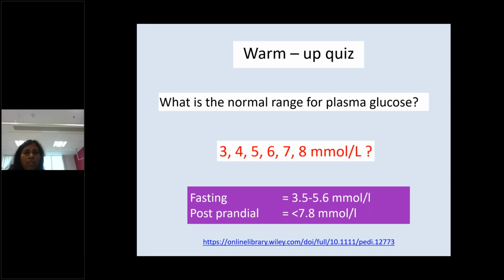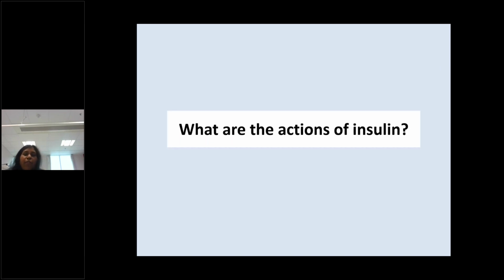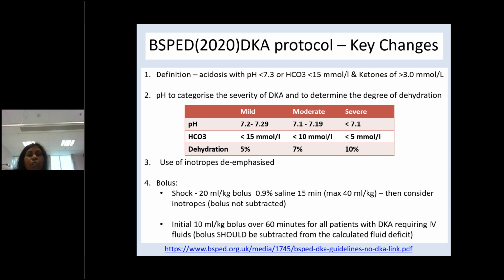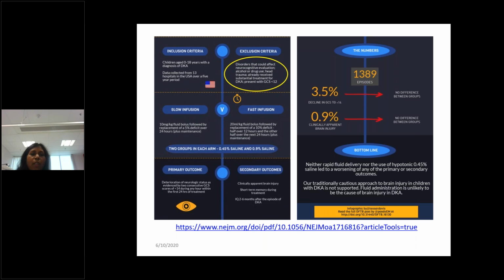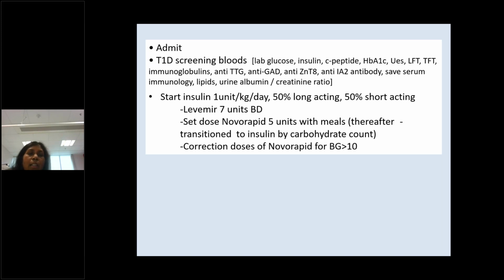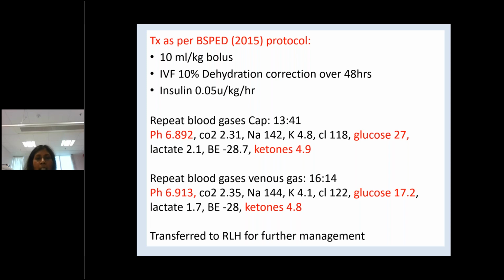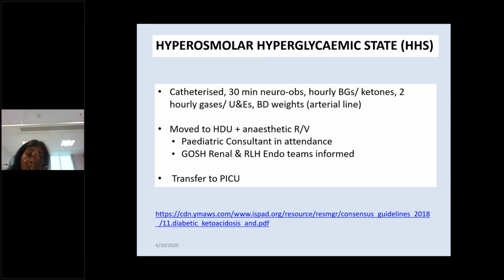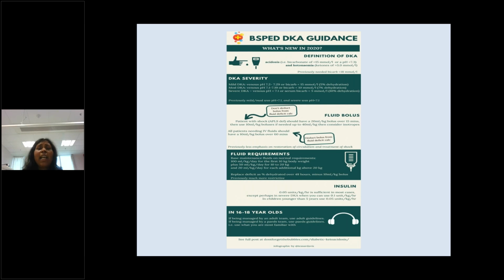DKA - Dr Gopal - 10Jun2020